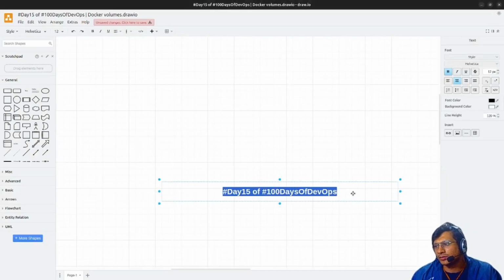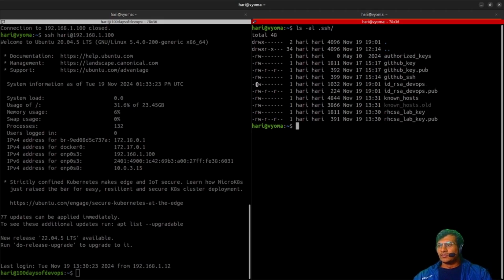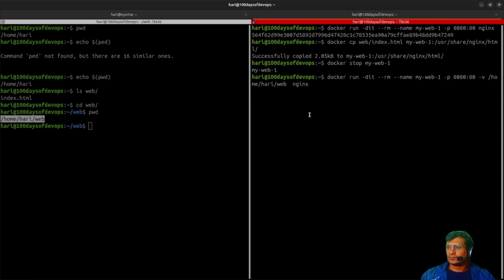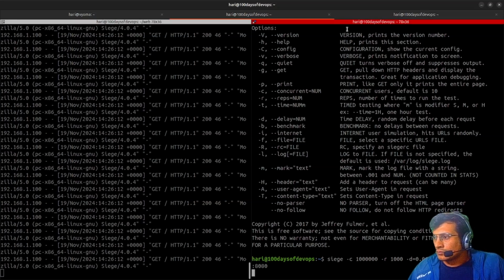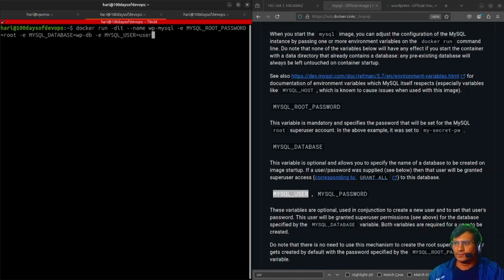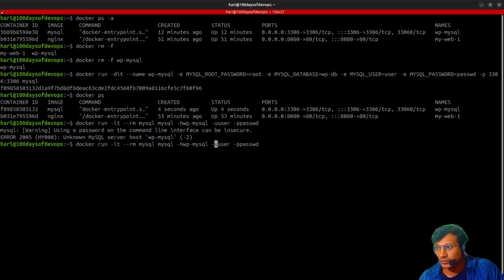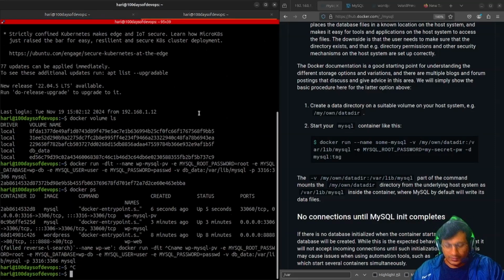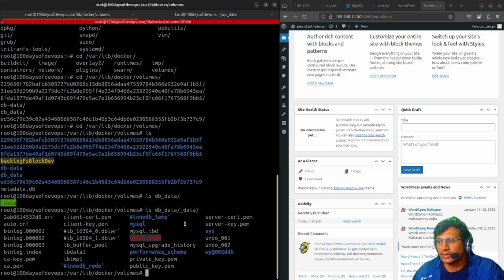Day15 of 100DaysOfDevOps | Docker Persistant Volumes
🚀 Day 14 of 100DaysOfDevOps: Mastering Docker Volumes!

Persistent storage is crucial for containerized applications. Today’s video dives into:
1️⃣ What Are Docker Volumes?
2️⃣ Types of Volumes (Anonymous, Named, Bind Mounts).
3️⃣ Why Persistent Storage Is Necessary.
4️⃣ Hands-On Demo:

Using Docker without volumes.
Creating and managing persistent volumes.
If you’re looking to elevate your Docker skills and understand how to keep your data safe in containers, this video is for you! 📽️

💡 Let me know your feedback and questions in the comments!